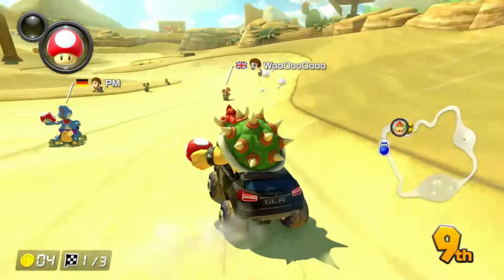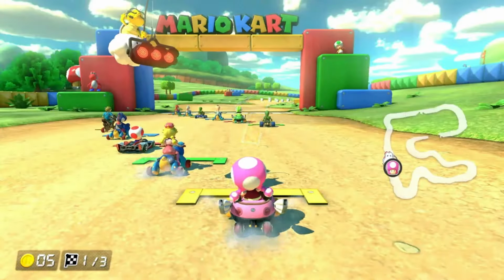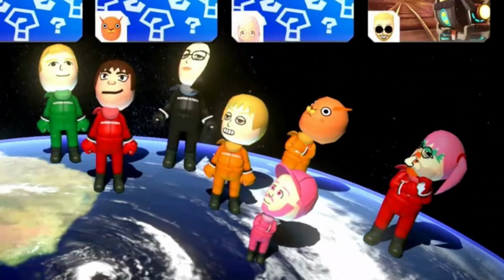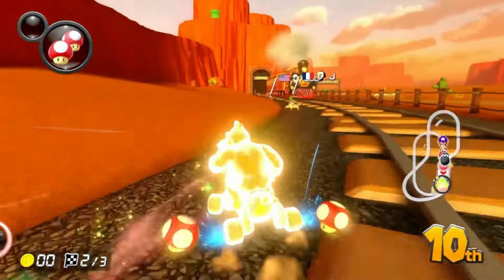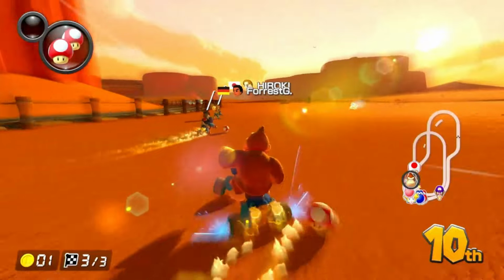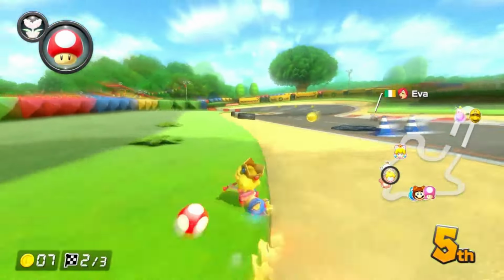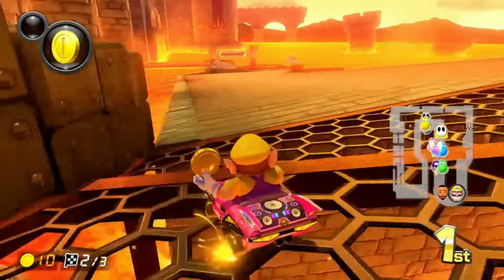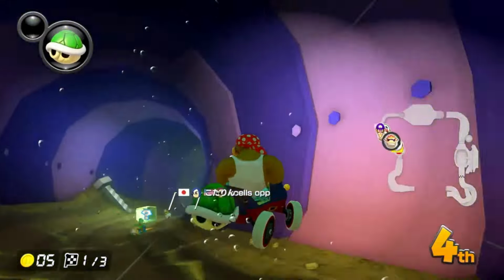What MAX STAT COMBO Is The BEST IN Mario Kart 8 Deluxe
In this video i try tons of the max stat combos in mario kart 8 deluxe to see which one is the best